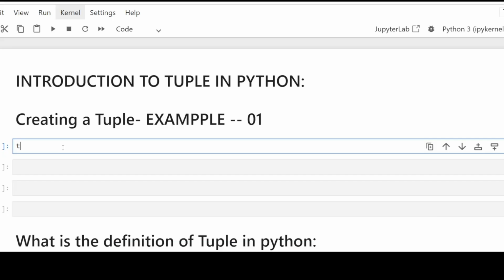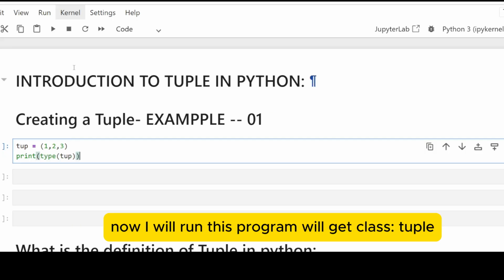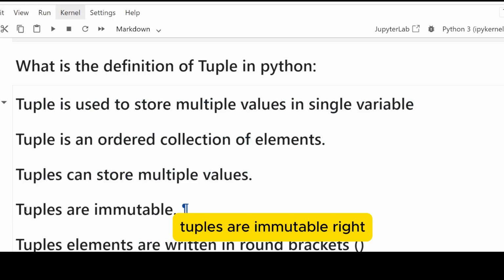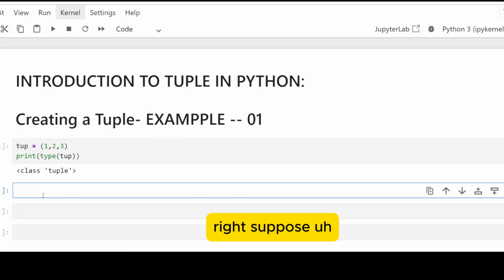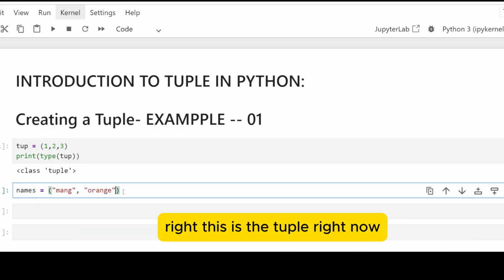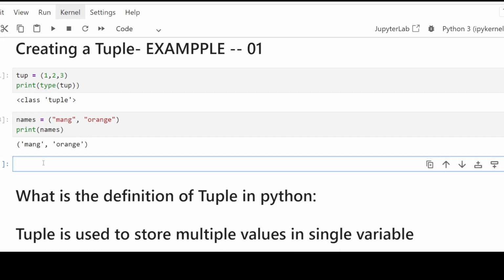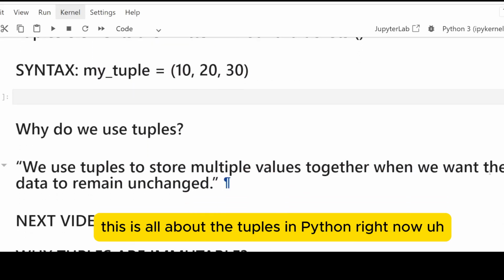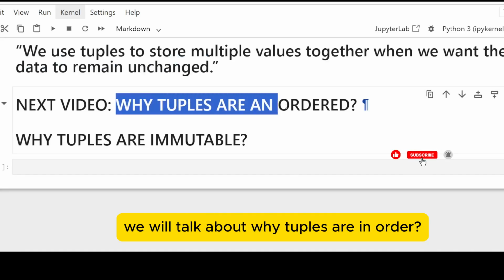What is a Tuple in Python? | Ordered, Immutable & Duplicates | Python for Beginners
Learn what a Tuple is in Python in this beginner-friendly tutorial. In this video, we’ll understand tuples from the basics with simple examples and Python code.

You’ll learn:

Tuple syntax
Why Tuples are ordered
Why Tuples are immutable
Can Tuples contain duplicate values?
Different data types inside a Tuple
Simple Tuple example in Python
Accessing Tuple elements using indexing

This video is perfect for Python beginners and anyone starting their Python programming journey.